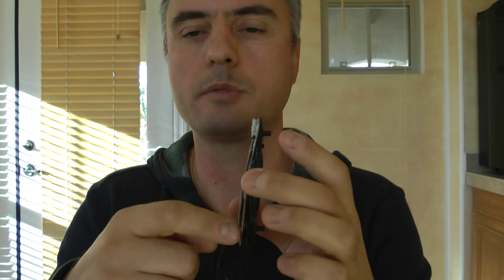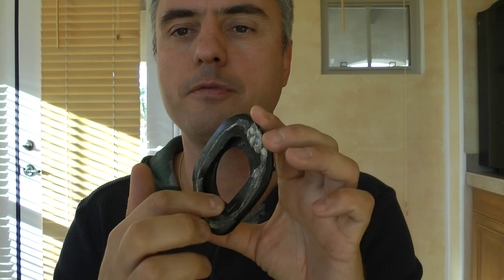Audio Zenith PMx2 Mods Explained (Part 1)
Revealing it all ;-).